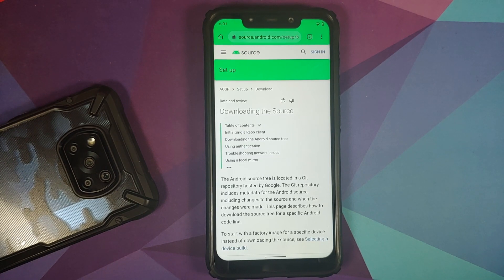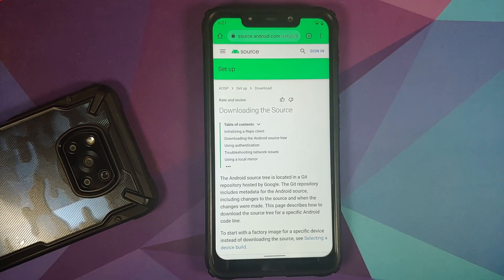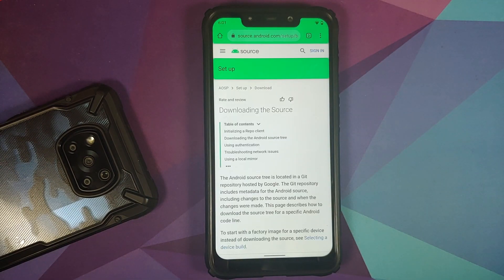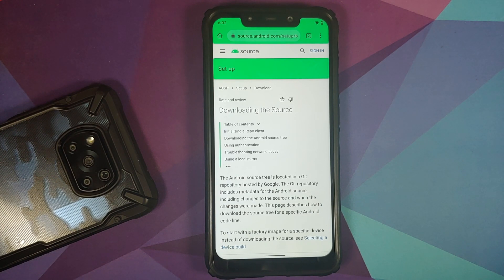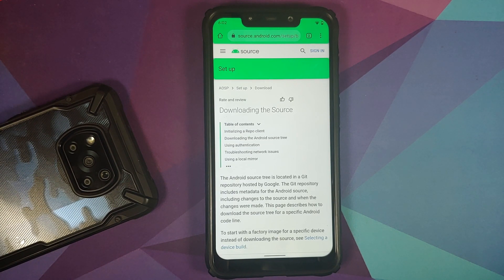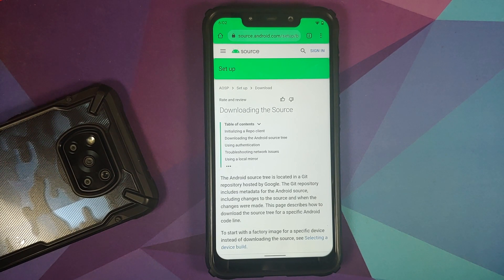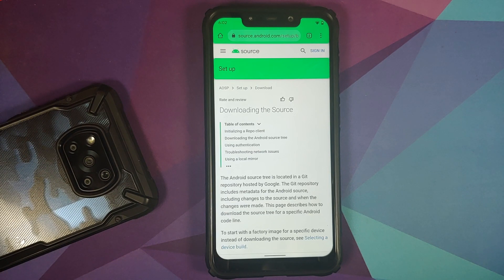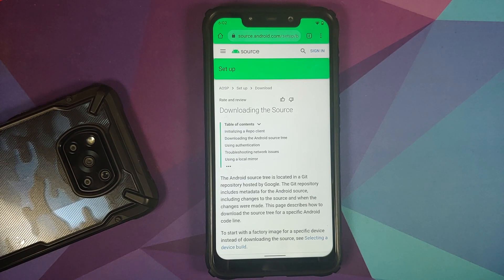AOSP vs CAF | Android Open Source Project vs Code Aurora Forum | Android Custom Rom Basics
Do you want to know what is the difference between AOSP and CAF based rom.
In this detailed video we will talk about AOSP vs CAF aka Android Open Source Project vs Code Aurora Forum.